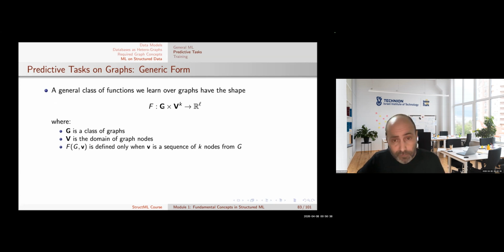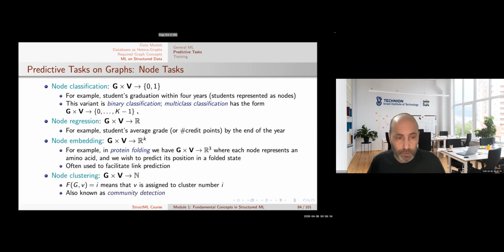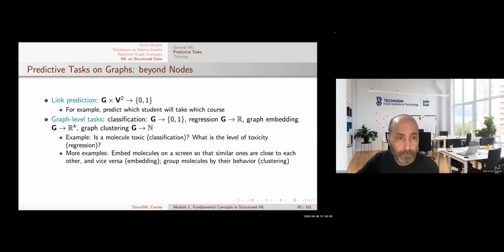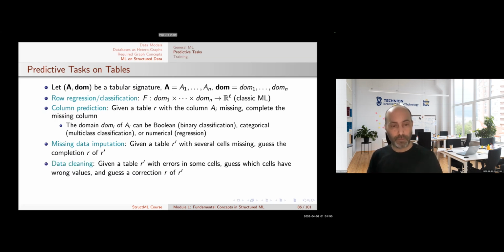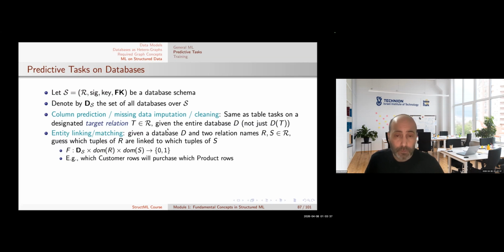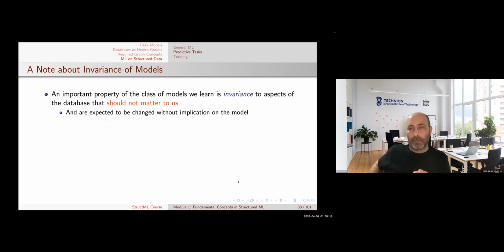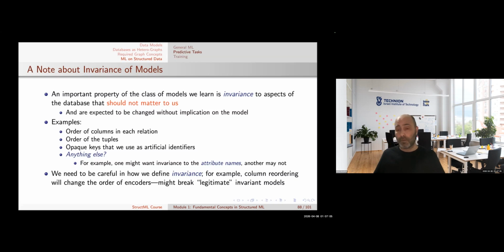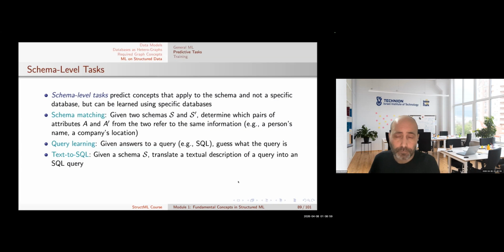StructML: module 1 part 9